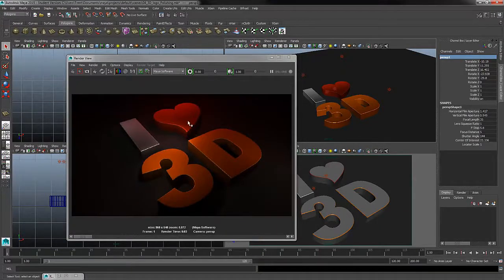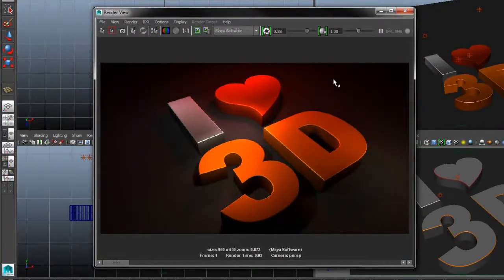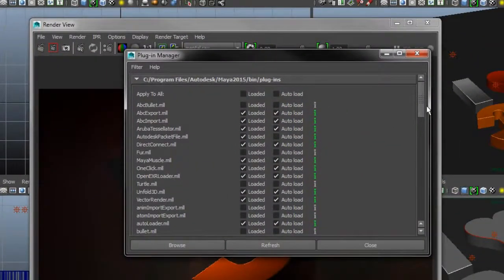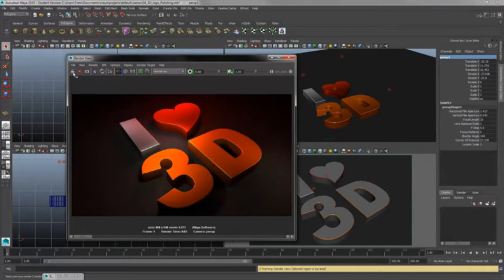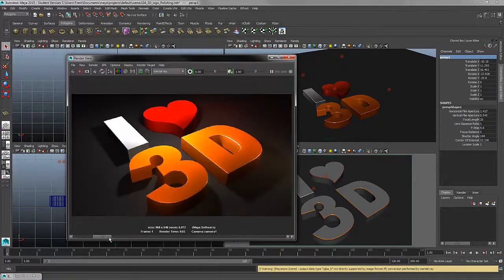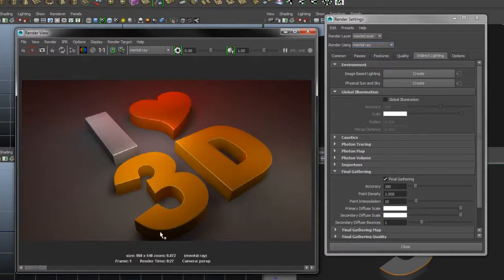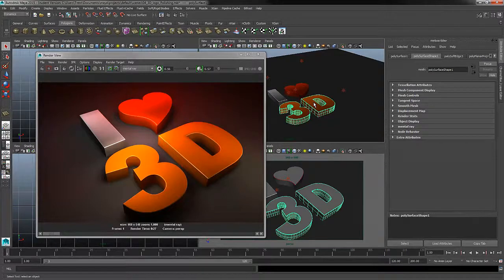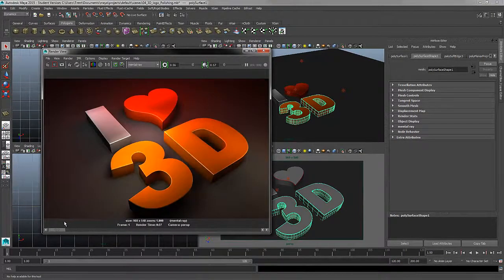Lecture 12: Edit Exposure/Gamma & Turn on Mental Ray- FG | 3D Logo Design using Autodesk Maya